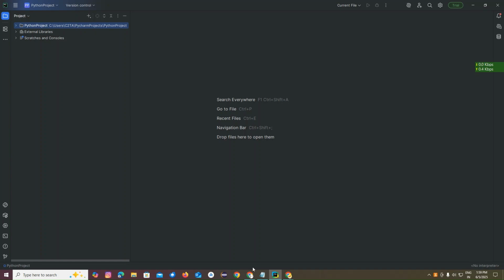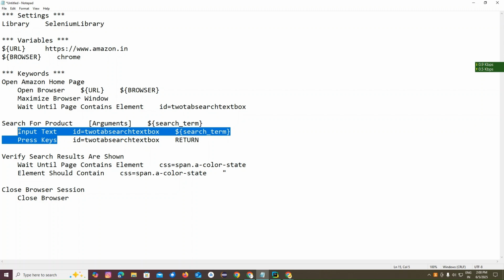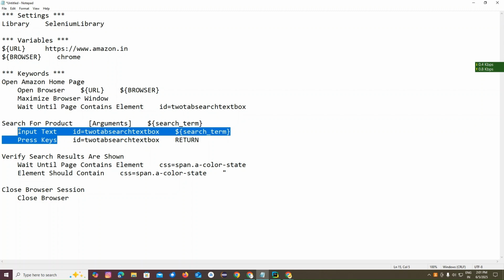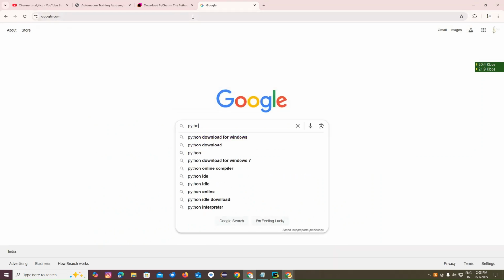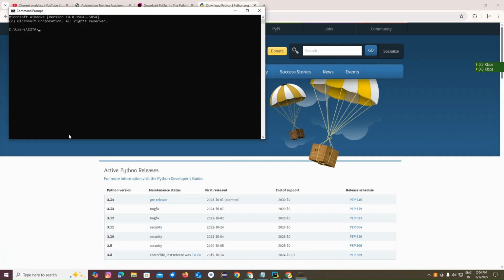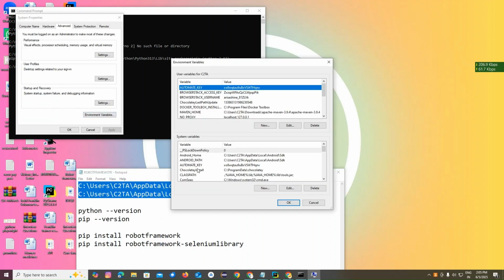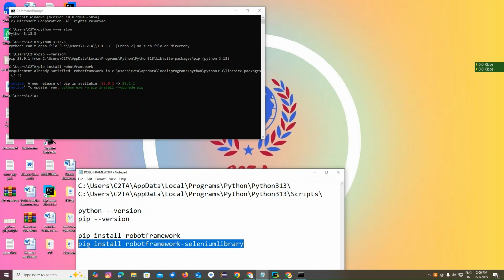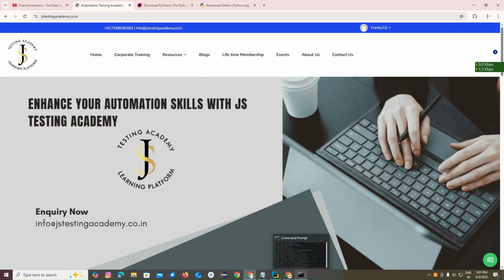Robot Framework with Selenium Automation - Introduction | Part 1| JS Testing Academy | Salem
Robot Framework with Selenium Automation  - Introduction  | Part 1| JS Testing Academy

CHANNEL: @jstestingacademy